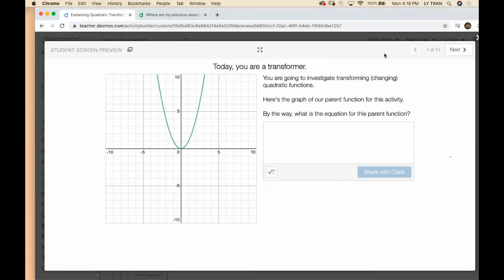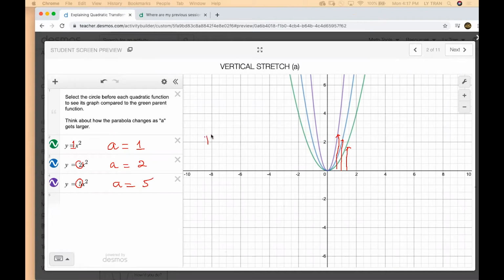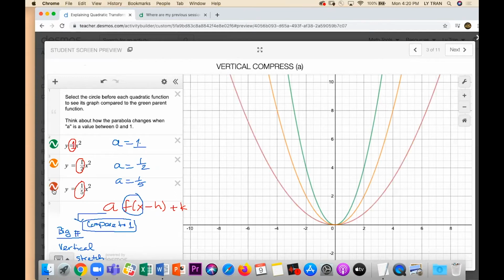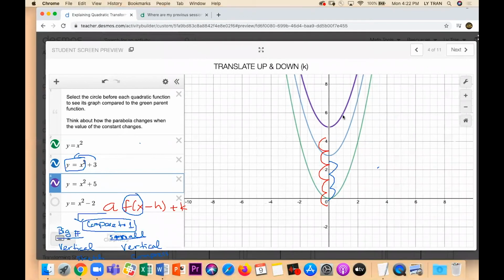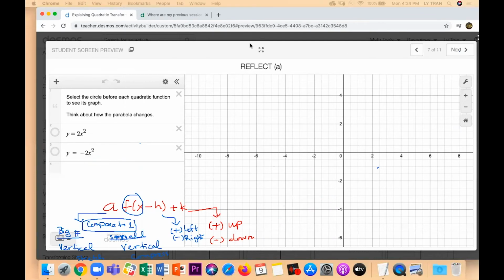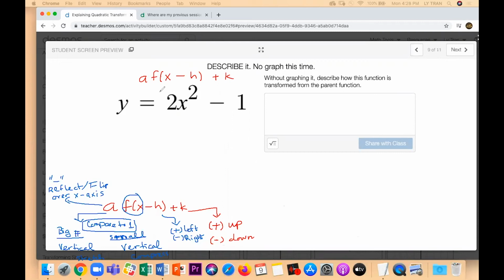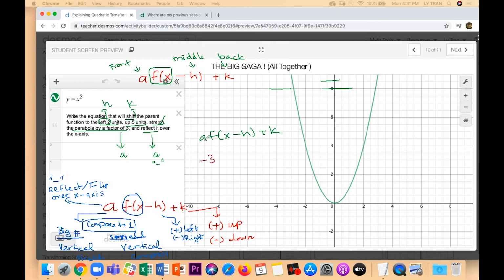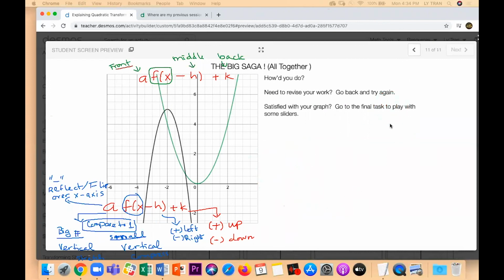Explaining Transformation Rule a f(x - h ) + k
You got this my students !!!